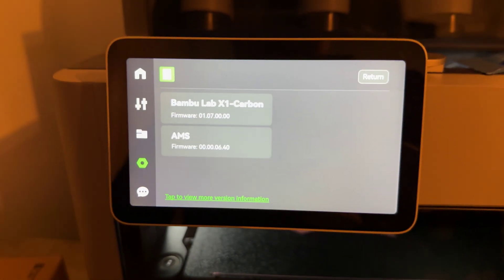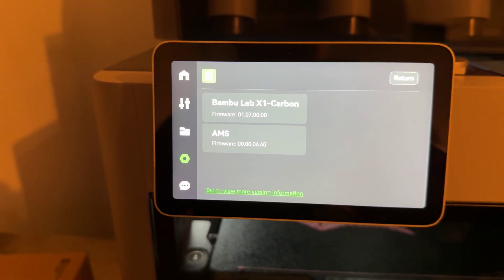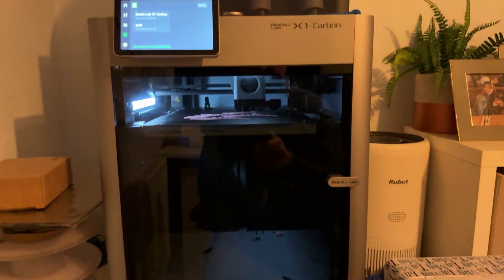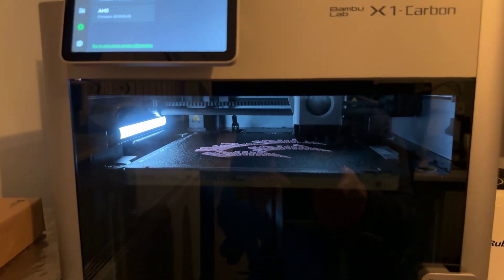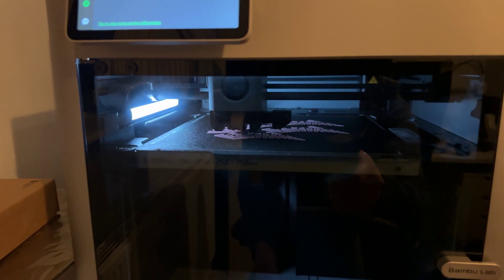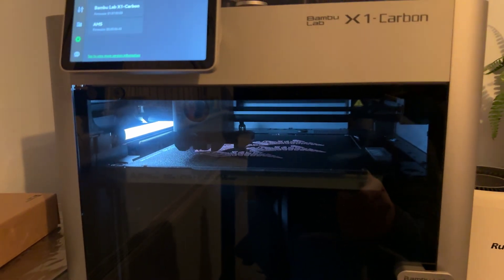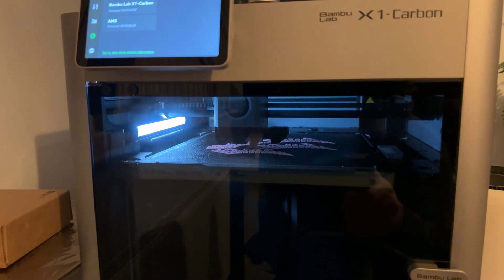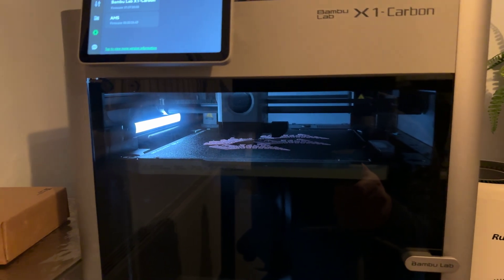Bambu Lab X1 Carbon just got quieter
I’ve done a few videos on how noisy the Bambi Lab X1 Carbon was, and I’m pleased to see that the latest firmware (version 1.07) seems to reduce the noise quite a bit.

I didn’t read the notes before, but it also says to re-run the calibration, so I’ll do that next 👍🏻